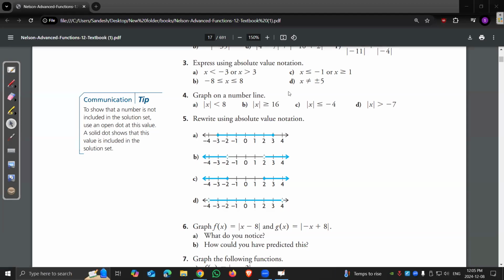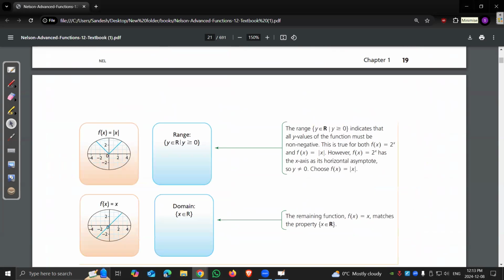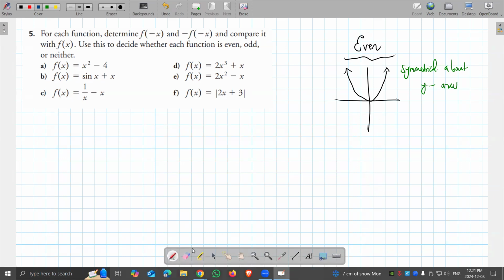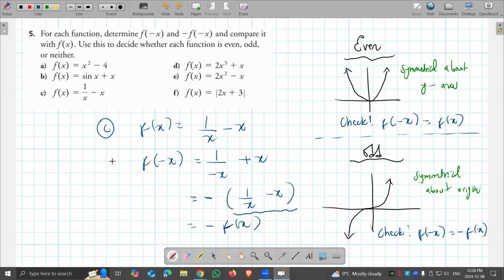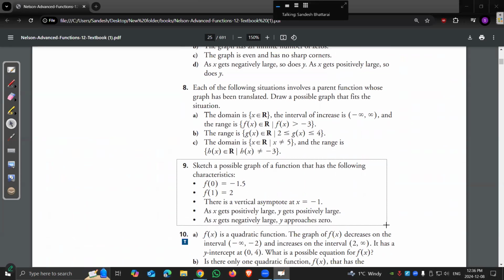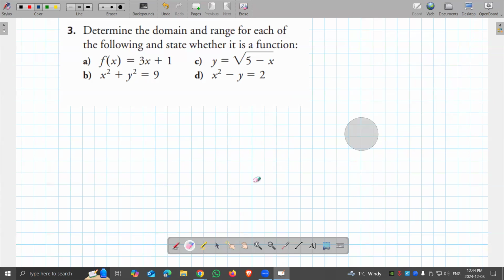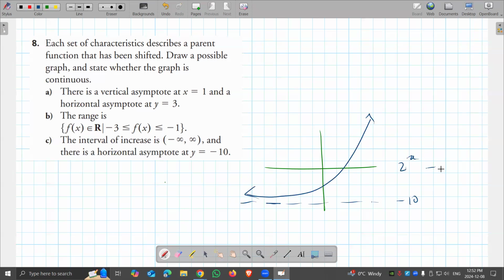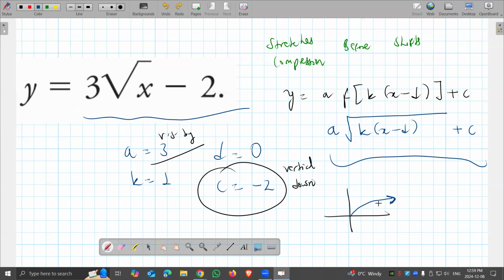Advanced functions class 2: Transformations